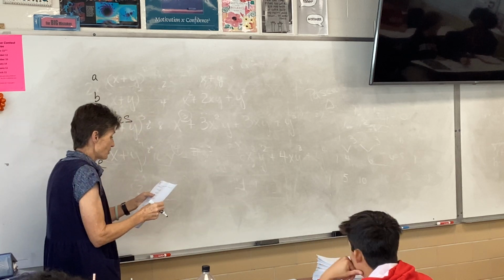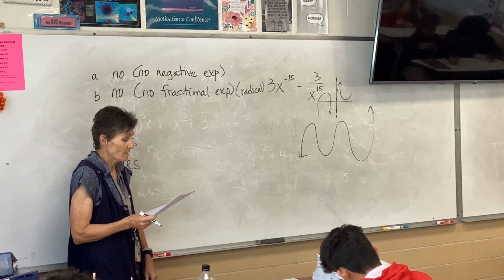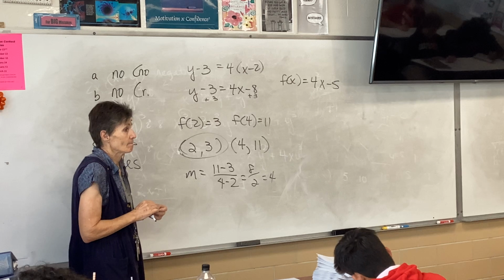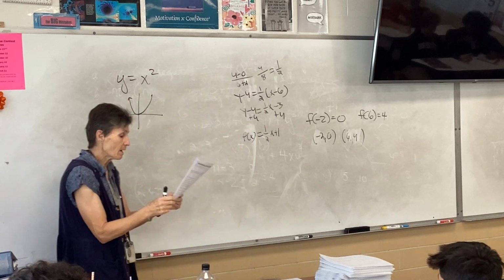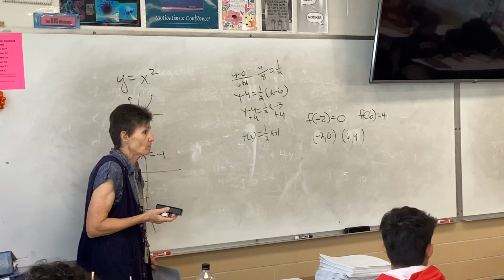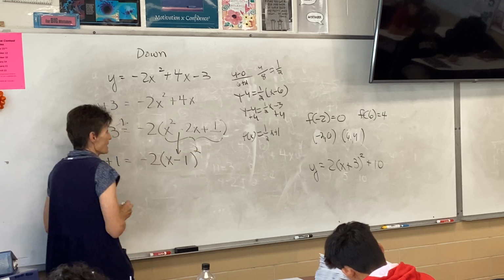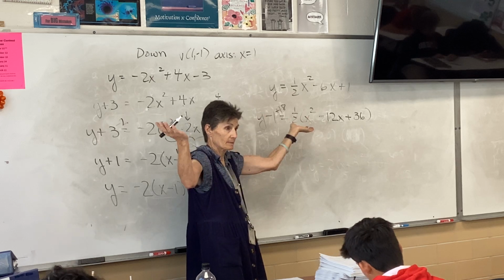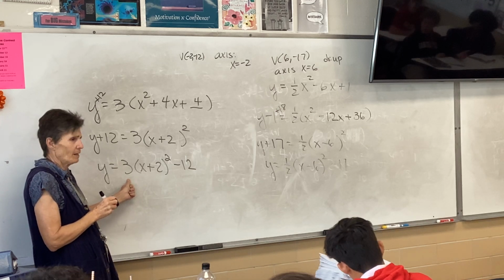Precal A Notes 2.1 #1-4